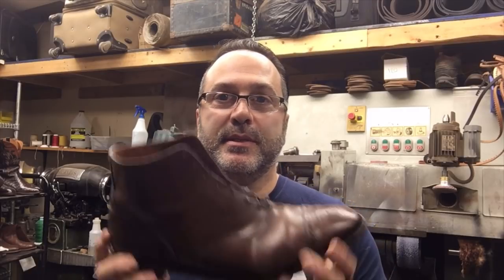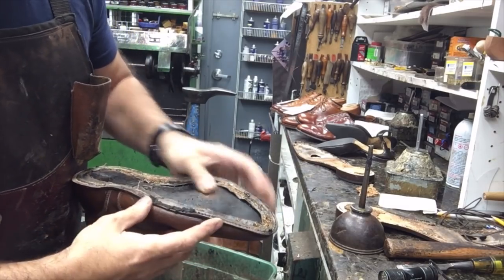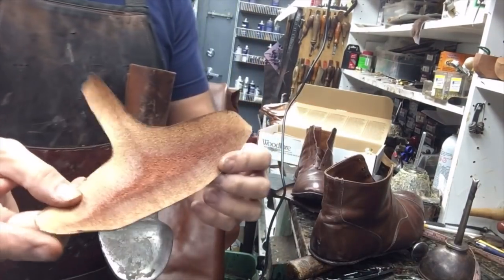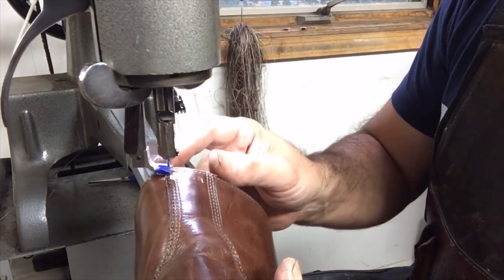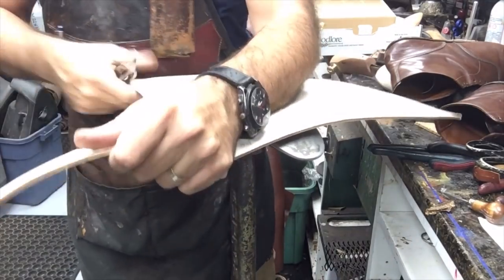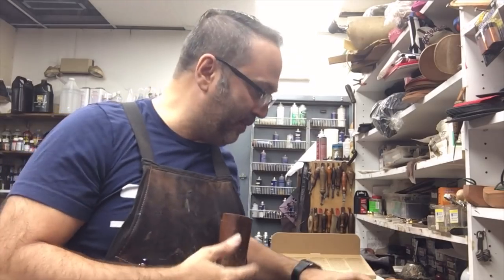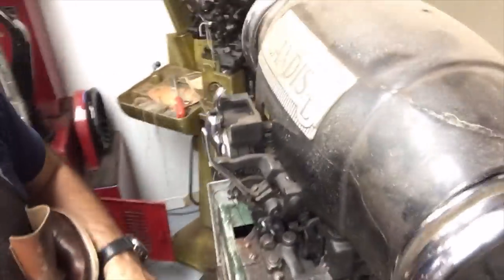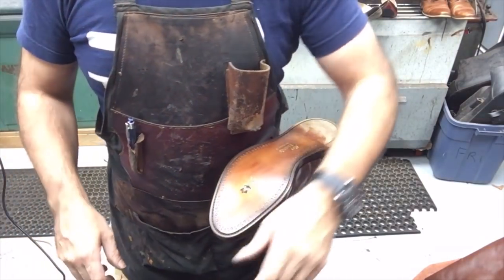Allen Edmonds Fifth Street boot Restoration #136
Leather Care

Bick 4

Bick 1

Shoe Shine

Leather Dye

Leather Refinish

MISC

Master Cement

Barge Cement